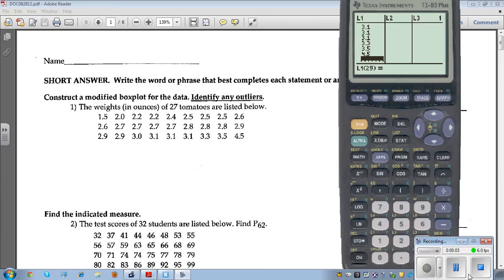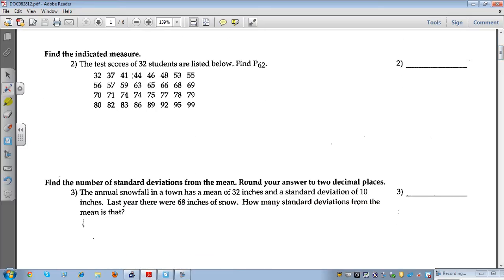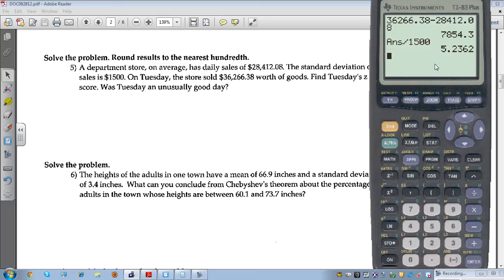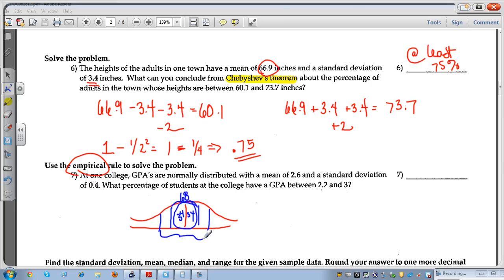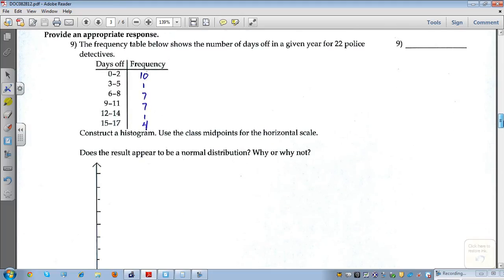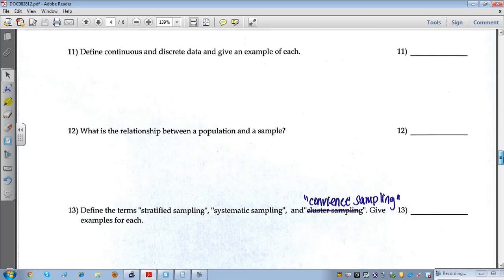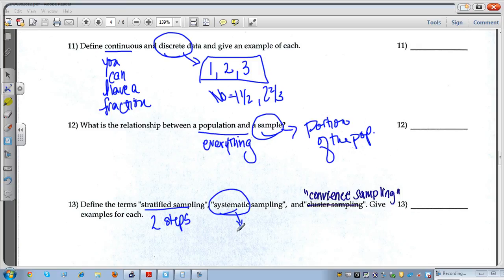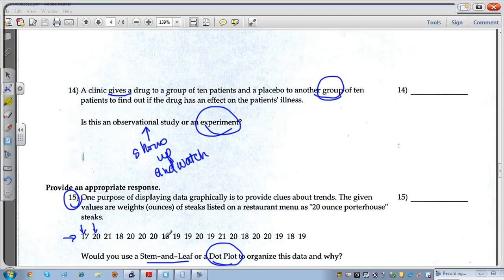C1-3 Review for Stats